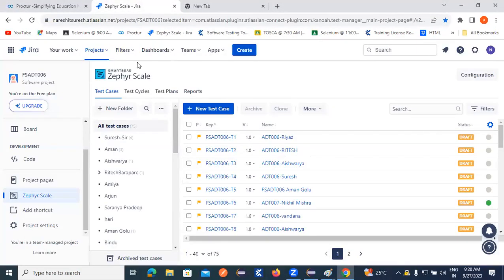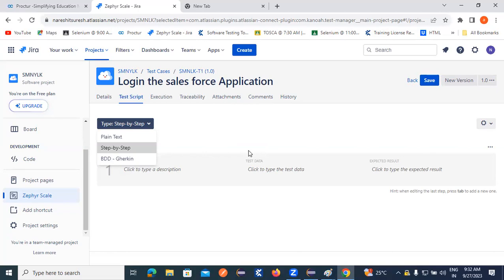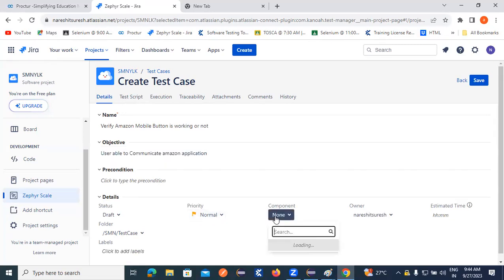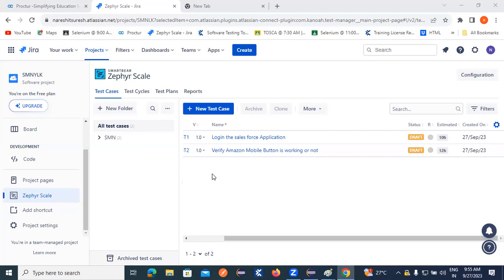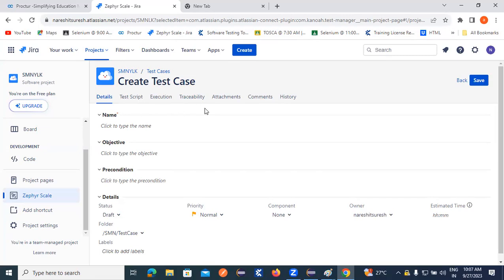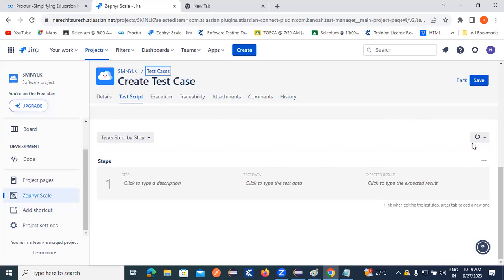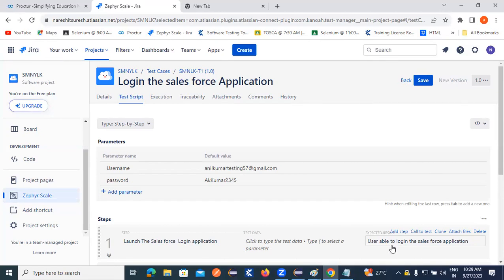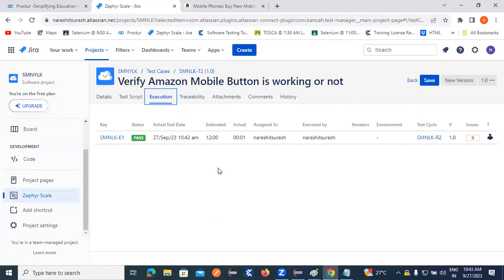Selenium Automation With Java QA Session 26